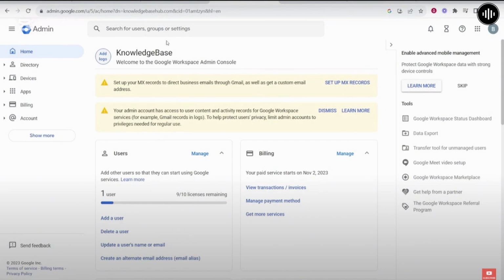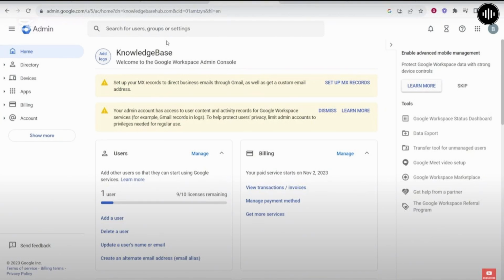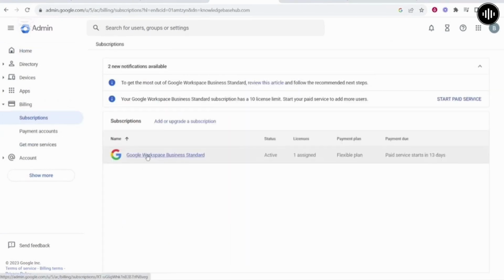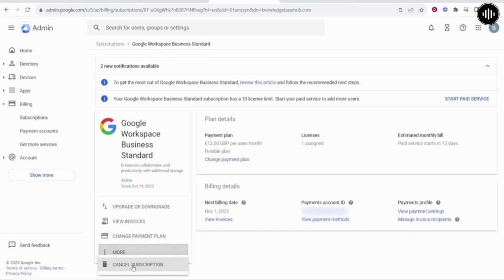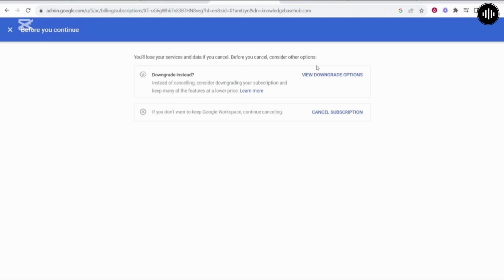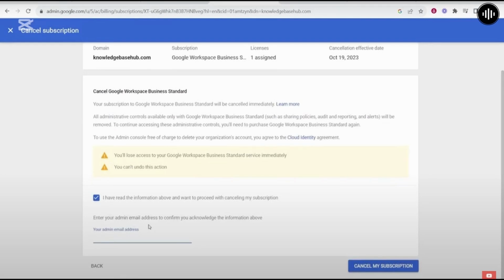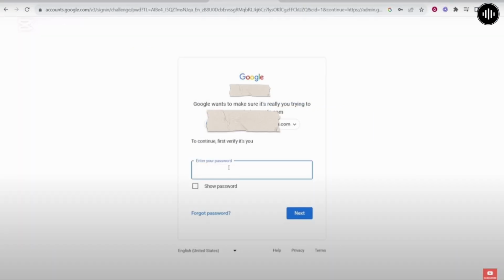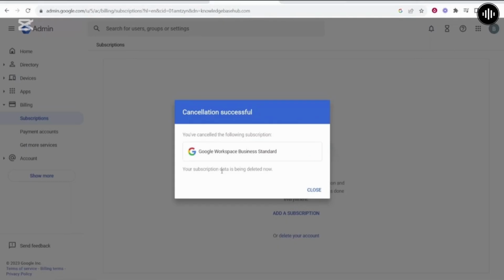How To Cancel Google Workspace Subscription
Want to cancel your Google Workspace subscription and stop recurring charges? This video will guide you through the steps on how to cancel your Google Workspace plan quickly and easily. Whether you're asking, "How do I cancel Google Workspace?" or need help with the cancellation process, this tutorial has you covered. Learn how to access your admin console and successfully cancel your subscription. Watch now to see how you can cancel your Google Workspace subscription today!

Timestamps:
00:00 How To Cancel Google Workspace Subscription
00:06 How Do I Cancel Google Workspace?